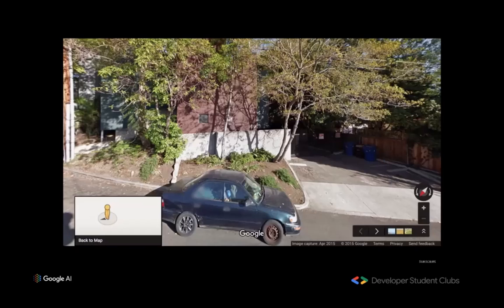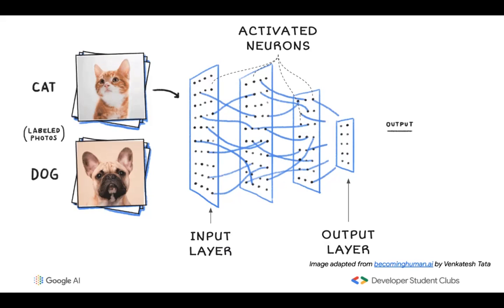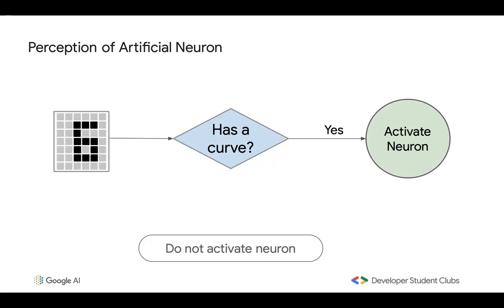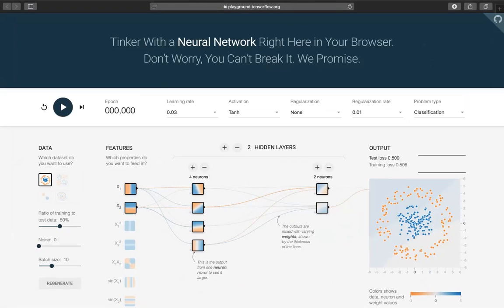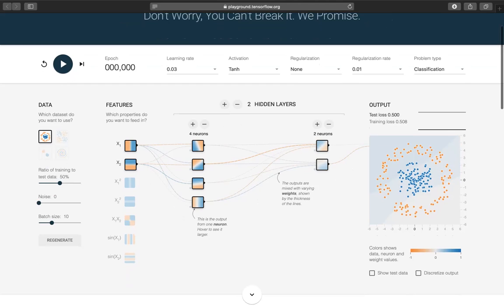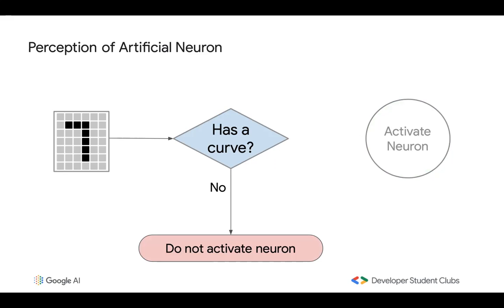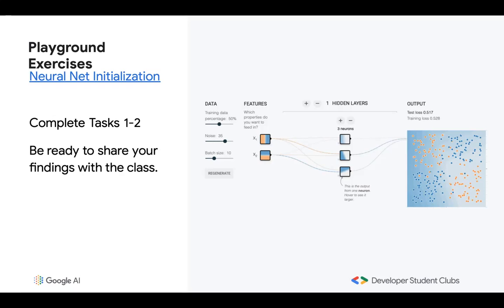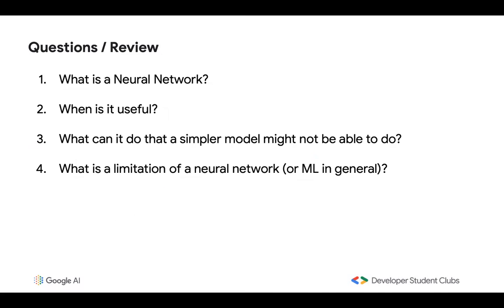Explore ML - Beginner Track: Session #2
Hosted by Kevin Roice on Wednesday, November 11th for the Durham Uni Developer Student Club